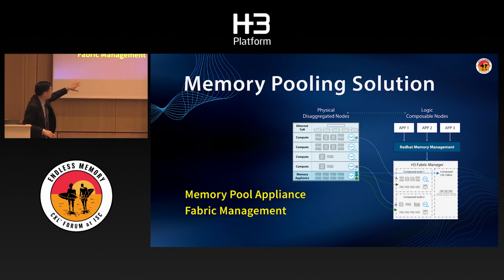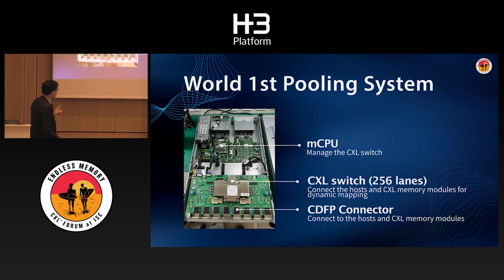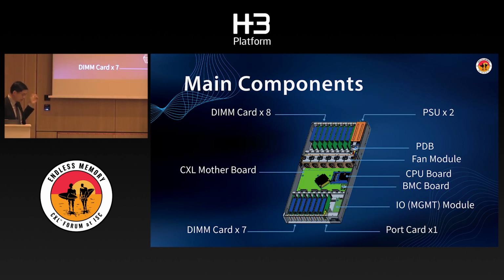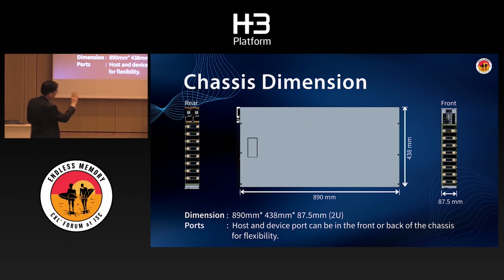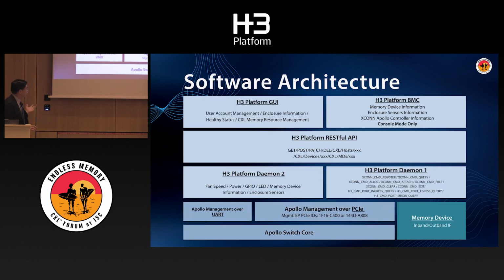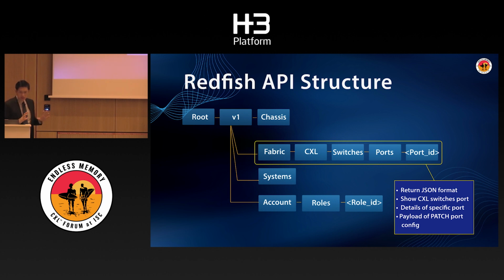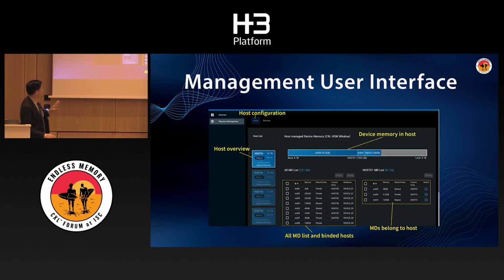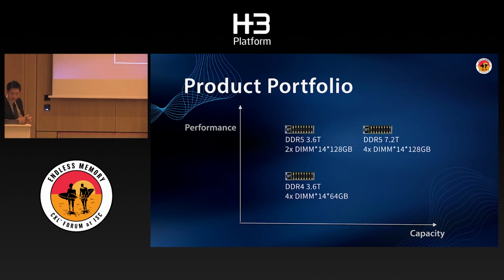H3 CXL Pooling Solution and Fabric Manager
H3 CEO Brian Pan provides an overview of the first external CXL switch implementation for composable memory. The 256 lane CXL switch will be used for host and CXL memory connections to form a composable memory cluster. Topics covered in this presentation include system topology, the usage case (scale up memory, memory pooling, and memory sharing), fabric management API/ GUI (what API is used by users), performance results (the latency and throughput), and implementation experience sharing.